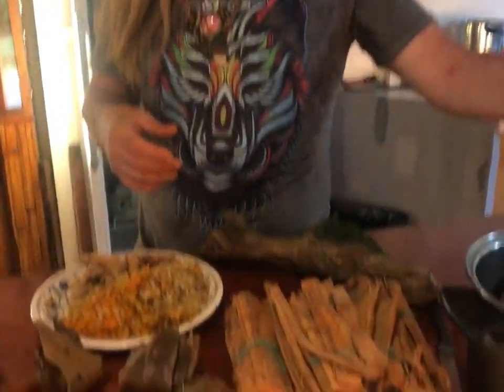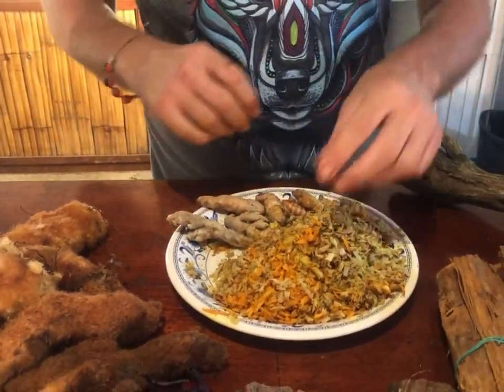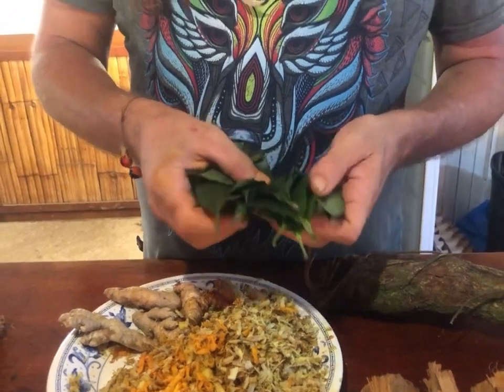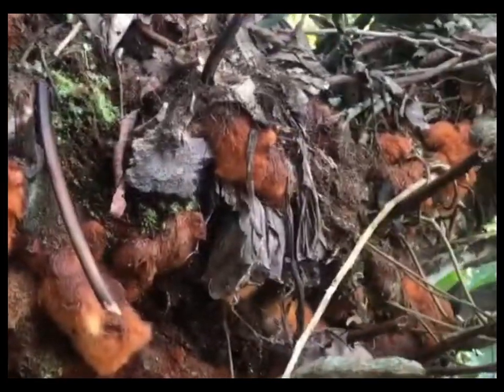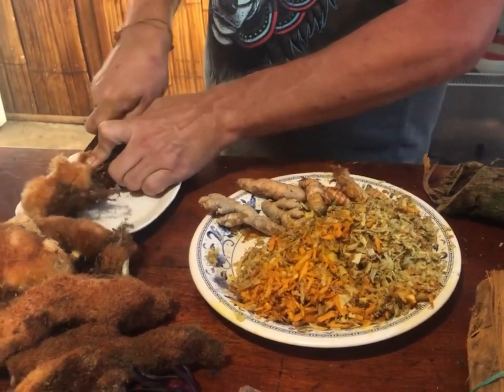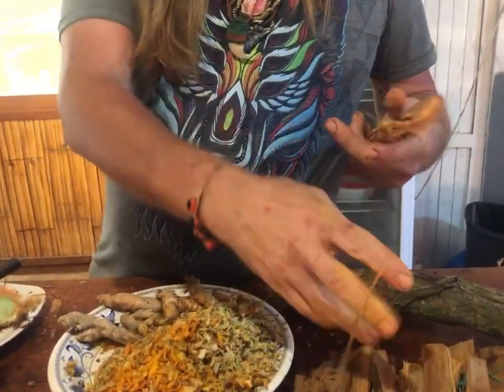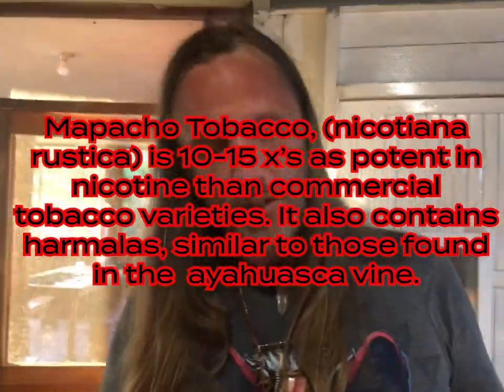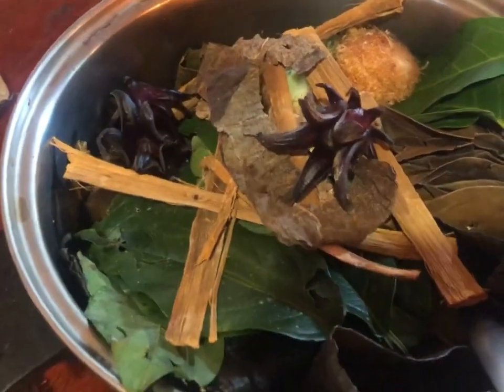The Most Powerful Medicinal Plant Healing Tea on Earth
Having suffered numerous health problems for most of my life, things came to a head in 2021 and I found myself bedridden much of the time. Luckily, I was living in the Amazon rainforest in an indigenous Kichwa community where I had been studying medicinal plants for and had access to everything in the jungle, as well as the guidance of the local Kichwa.
After determining that severe, chronic, inflammation, was at the root of my problems, I set about to create the ultimate healing tea from the most powerful Master Plants of the Amazon. And this tea would have amazing brain-building, emotion-stabilizing, and spiritual benefits as well as physical.
Nearly all of the plants that I used have been studied and Western analysis is generally nearly 100% congruent with indigenous claims about these plants. Una de gato particular is efficacious for everything from cancer to liver disease.
This tea helped me tremendously. The inflammation was reduced sufficiently to allow me to start to live again. It should be noted that dietary changes were made, and some western medicine. This of course is the best approach for most people, under most circumstances. Enjoy the vid, and may you be in good health!!!  This will vary from person to person and for different illness. I am available for consultations and integration sessions as well. Aho Mitakuye Oyasin!

Most of the ingredients are accessible to people around the world online.

We are demonetized , so if you like the music or the message, you can Zelle or Paypal to send crypto to